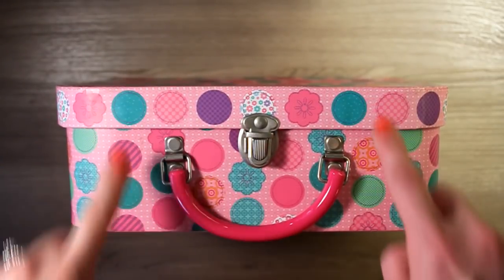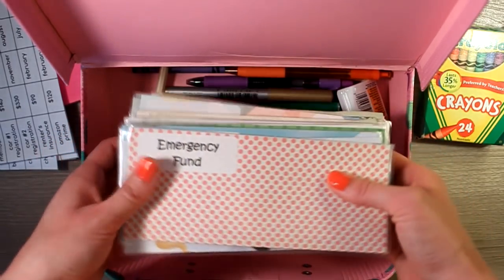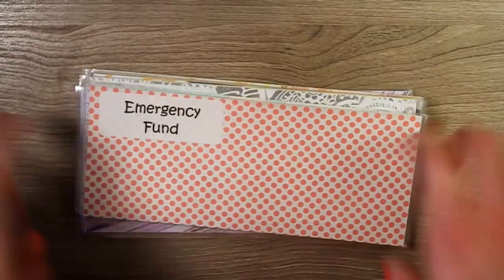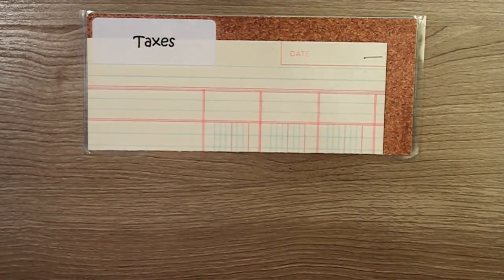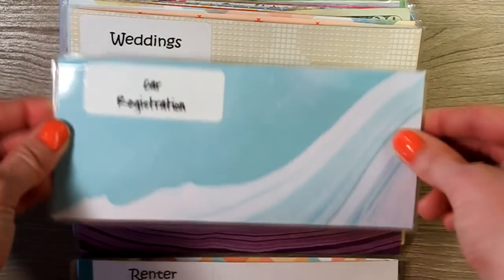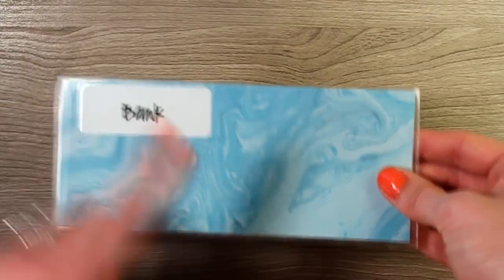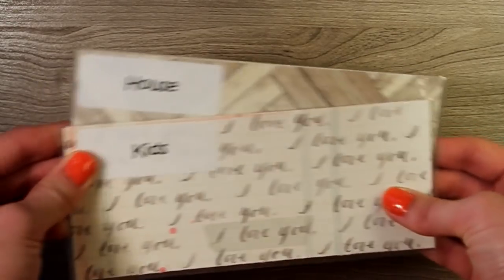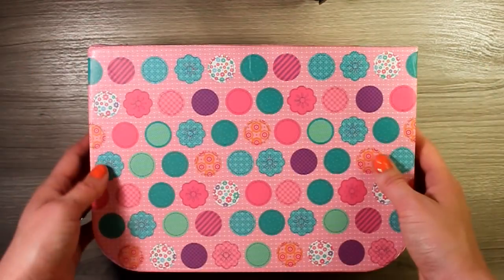Our Cash Envelope Storage and Haul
We have gotten a lot of questions regarding our cash envelopes lately. When we were first starting out on our debt free journey, we were not exactly sure which envelopes we were going to use and ended up with WAY TOO MANY. Watch to see which cash envelopes we use and how we store them!